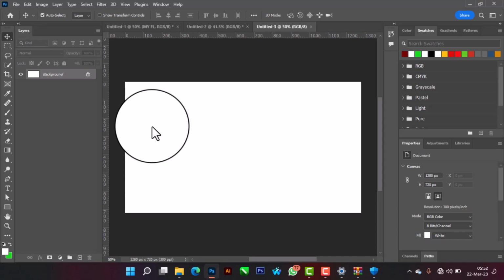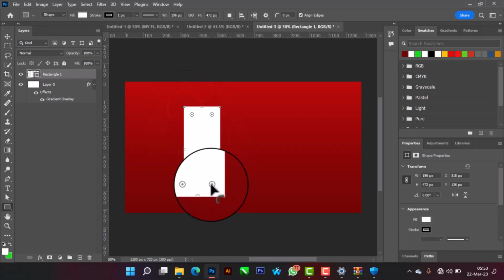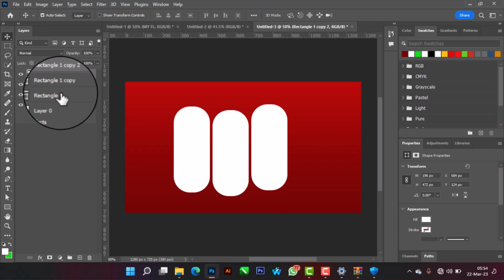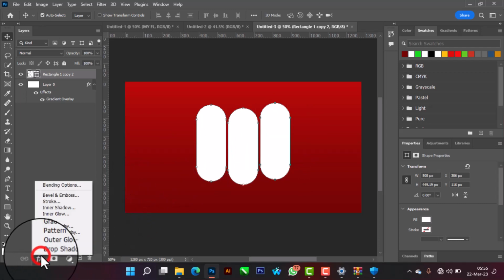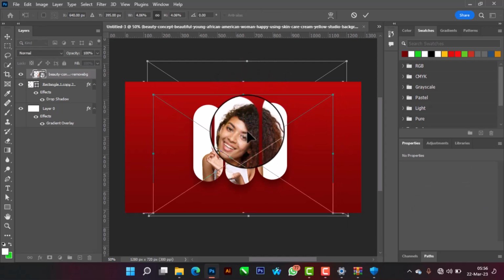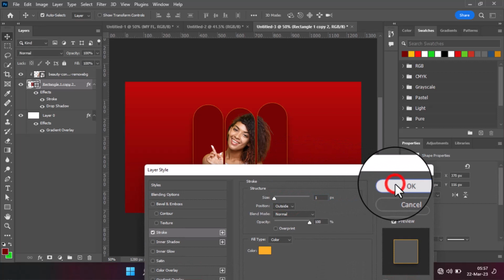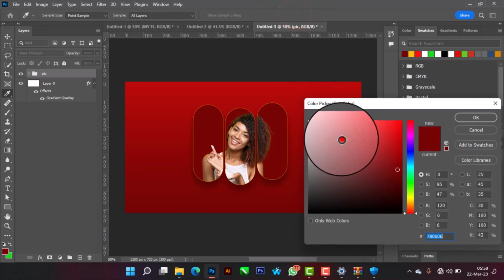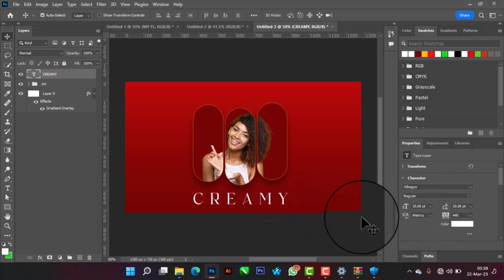how to put images inside any shape with photoshop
In this video you will learn how to put images in shapes in no time